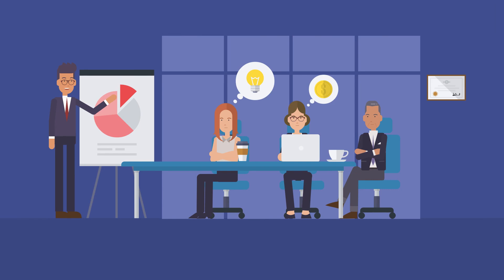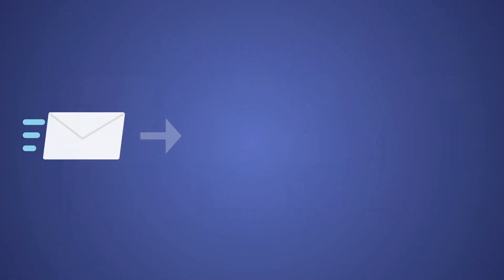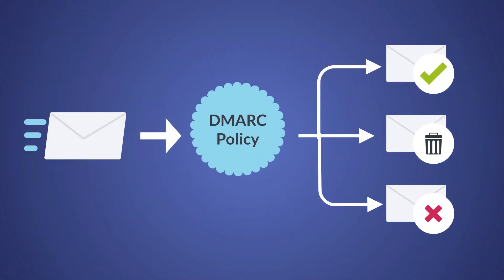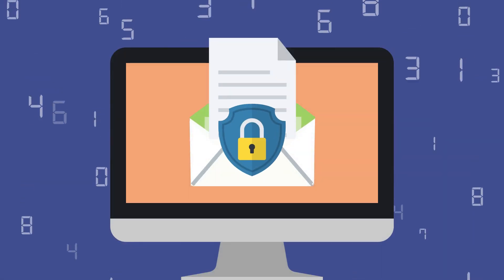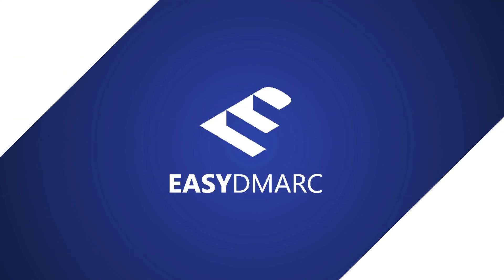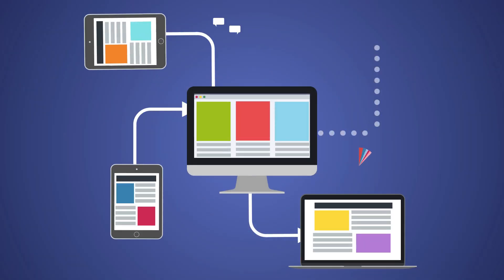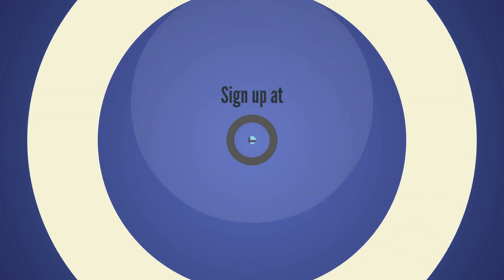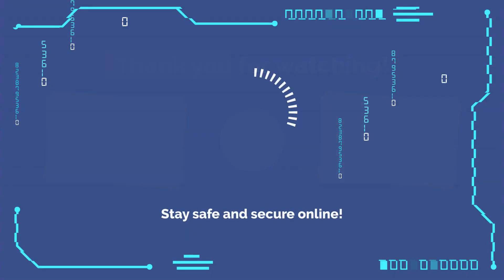DMARC for MSPs | EasyDMARC MSP Partner Program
This video outlines why it is crucial for MSPs to incorporate DMARC into their stack.

DMARC allows a domain owner to publish a policy on their domain specifying which mail servers are authorized to send mail on behalf of their domain and what to do with messages that fail authentication. By using DMARC, email receivers can identify and reject fake messages, improving the overall security of the email ecosystem.

The company name mentioned in this video is not a real company. Any resemblance to an actual company is purely coincidental.